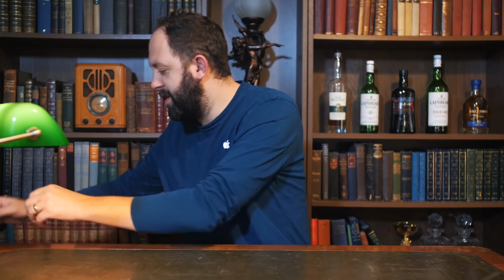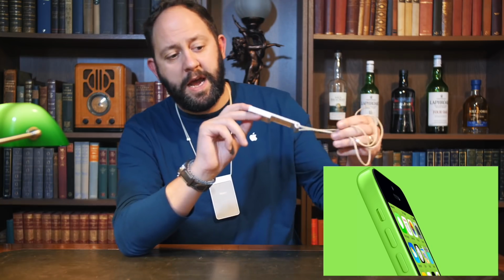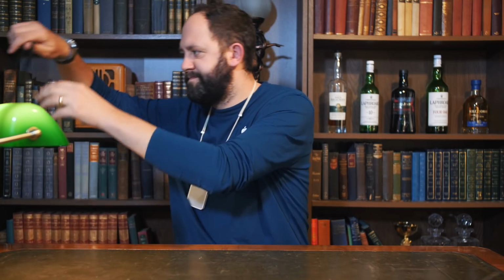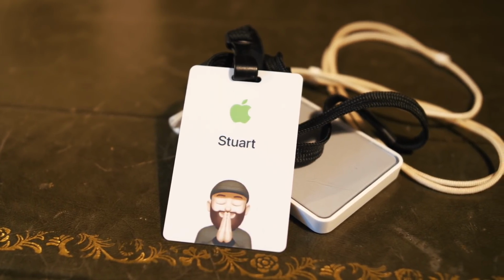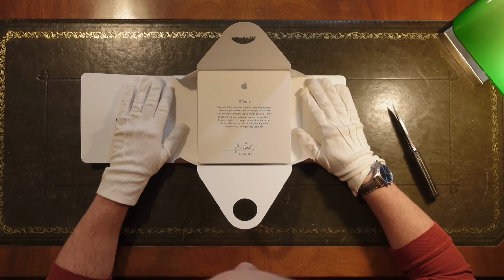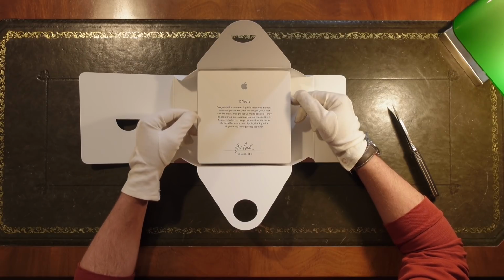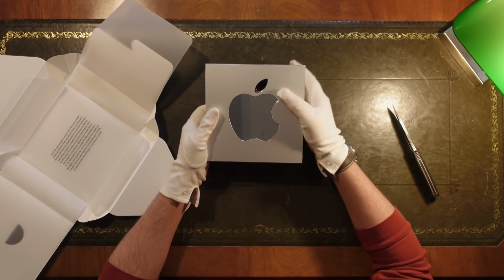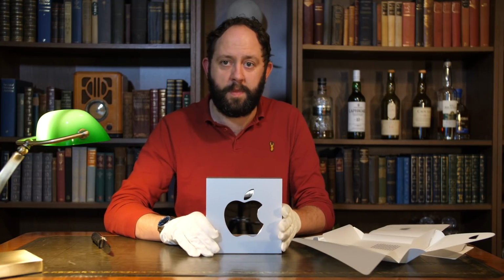10 Years Working in an Apple Store...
I worked in an Apple Store for 10 years... The secret is finally out! Join me as I take you through a decade of service inside an Apple Store, discussing what goes on behind those glass doors. Also, I unbox my 10 year award for working in an Apple Store... As an employee of Apple, everyone gets one of these, no matter where you work, but its a unique experience, and which tech youtuber can say they have one of these!

For those of you in the UK, if you want to start investing then sign up to Freetrade using the link above and you’ll get a FREE share in a company worth up to £200 for just signing up!

Most of the soundtrack in Stu's Reviews episodes comes from the Epidemic Sound Library at the link above, however the full detailed soundtrack listing from all episodes of Stu's Reviews is available to silver tier patrons through a spotify playlist and is updated regularly.